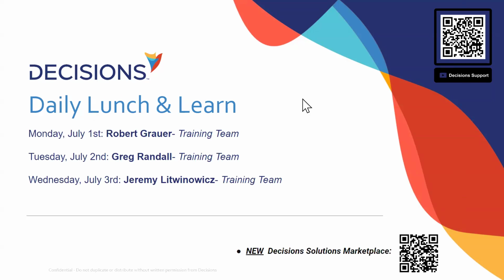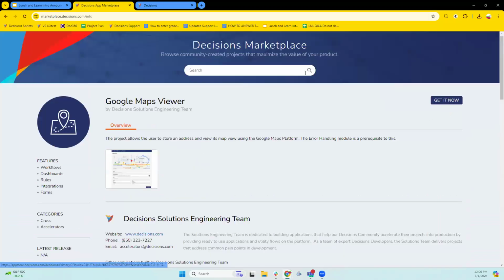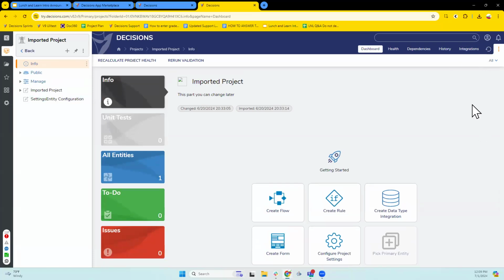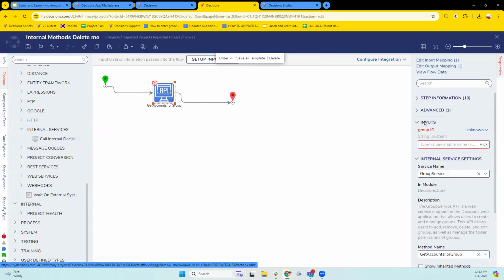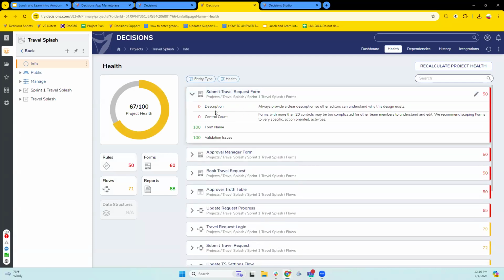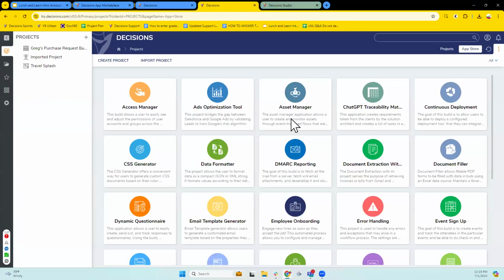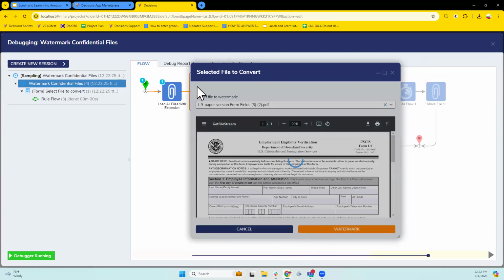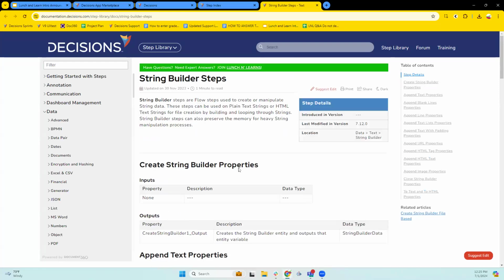Decisions Q&A- Lunch and Learn 7/1/2024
05:00 V9 Overview